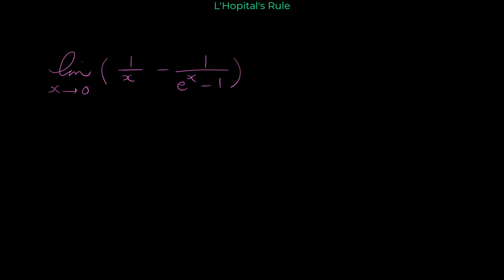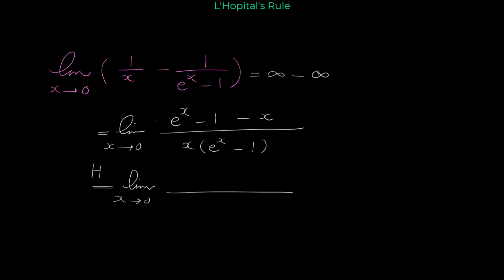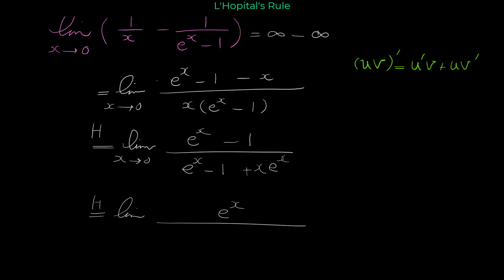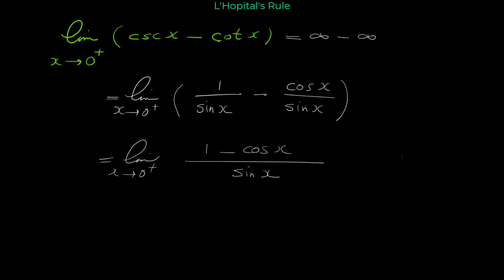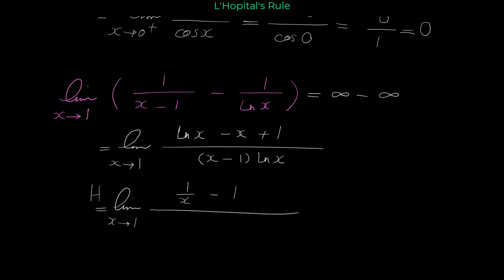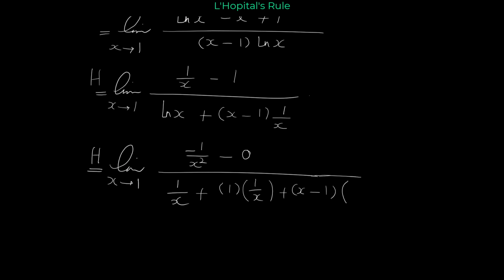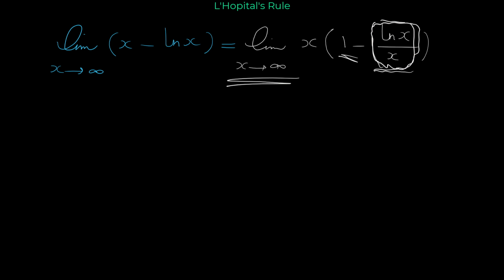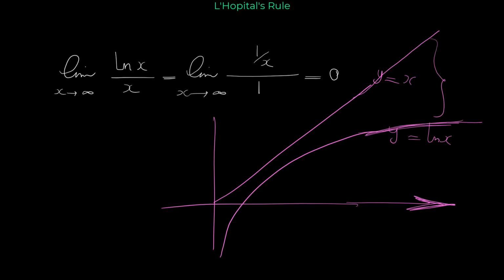L'Hopital's Rule | Indeterminate form Infinity minus Infinity | Calculus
In this video I am gonna show you step by step how to find limits with l'hospital's rule.
These limits are indeterminate form ∞ – ∞.
We will do lots of examples to learn the method.